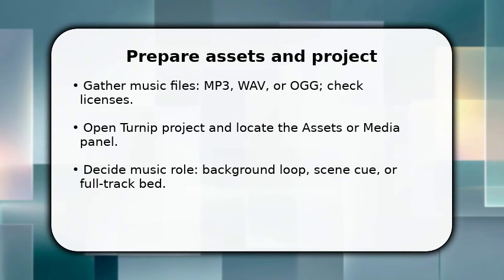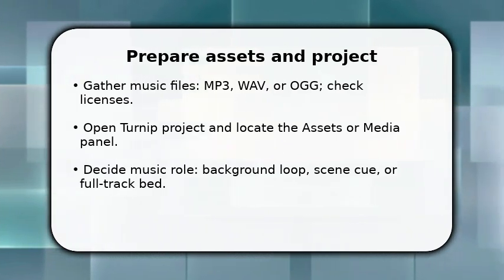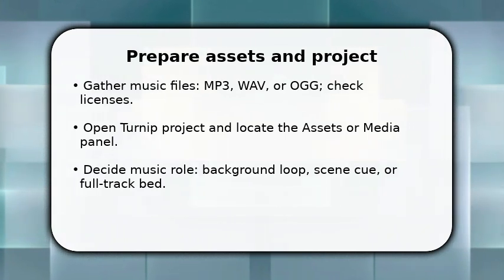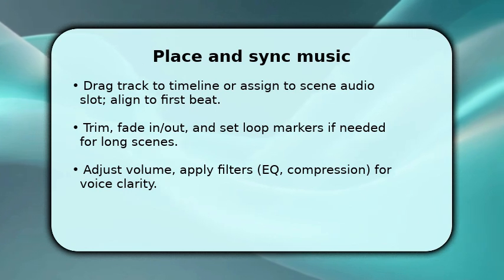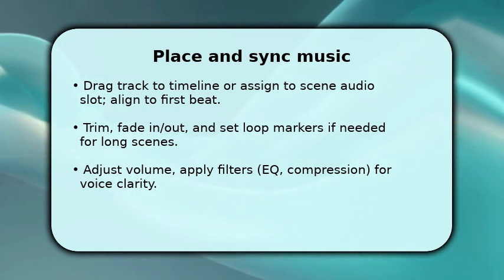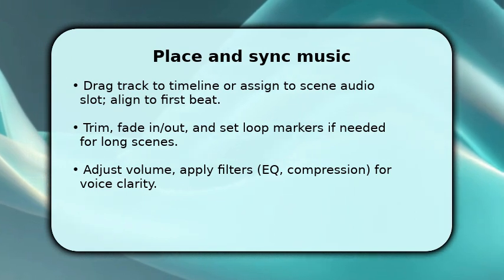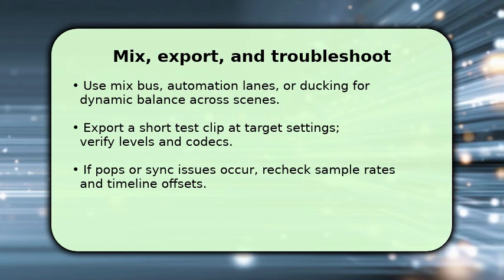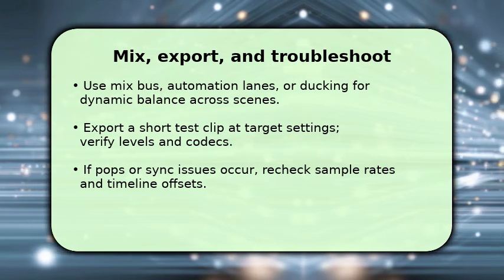How to Add Background Music in Turnip - Step by Step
Learn the essential steps to add background music seamlessly in your Turnip game videos. This guide covers selecting appropriate tracks, integrating audio files into video editing software, and ensuring high-quality sound that complements your content without overpowering it.